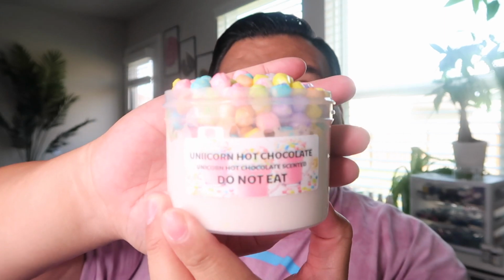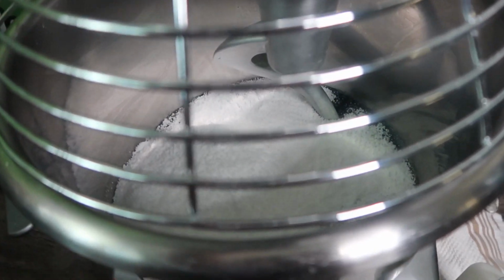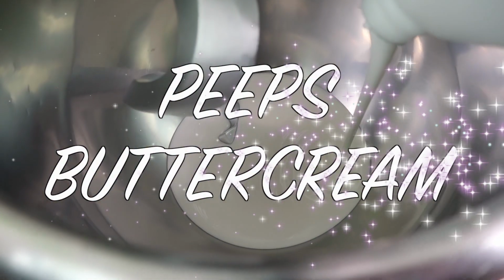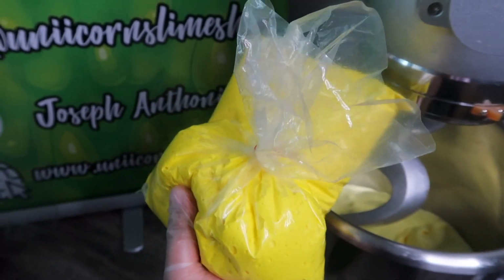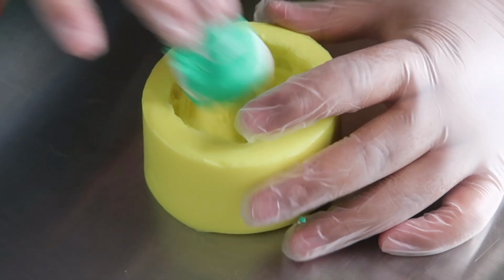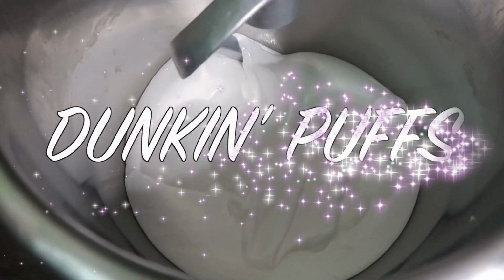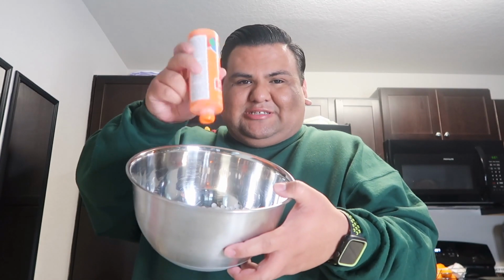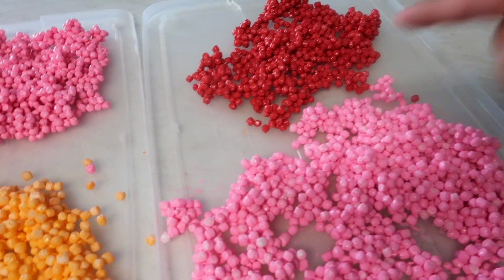Restock My Slime Shop With Me! February 12, 2021! 💦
Slime Shop Restock! 💦

💚 COMING SOON

Joseph Anthonii
POB 276384